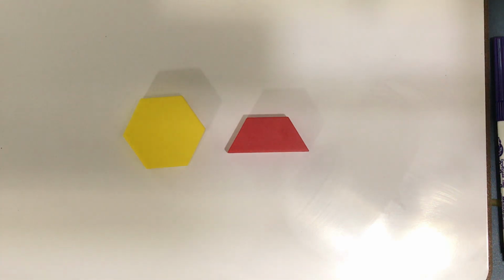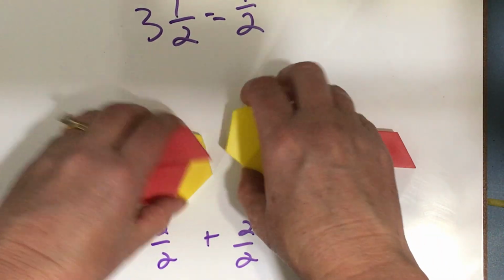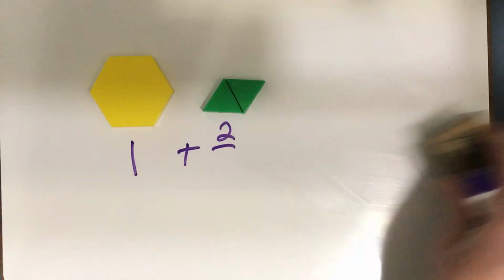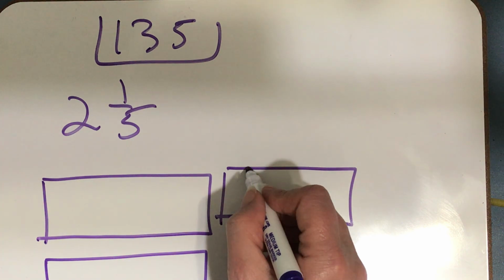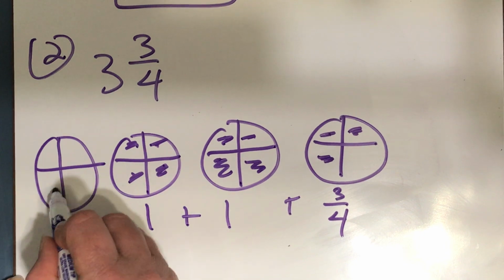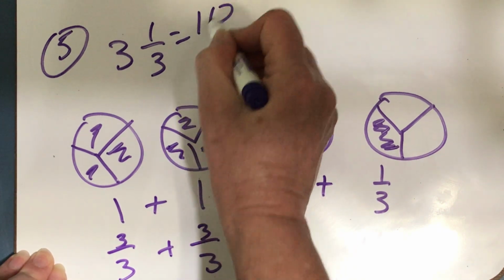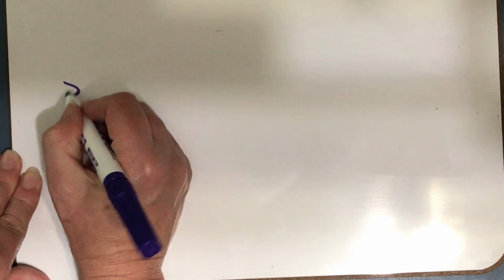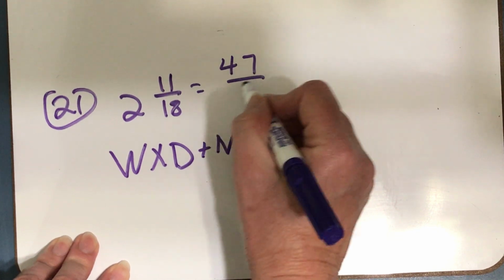Renaming mixed numbers as improper fractions